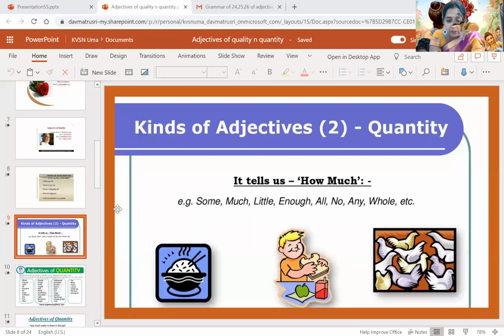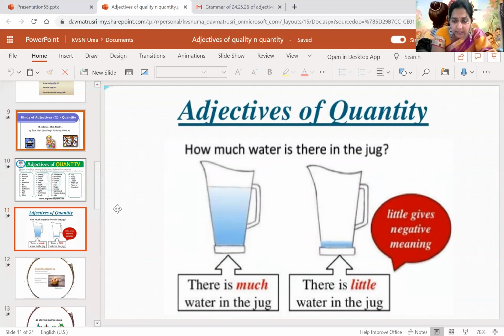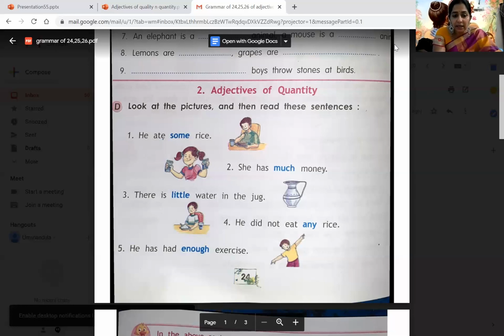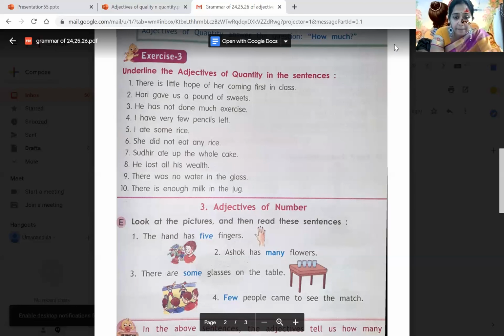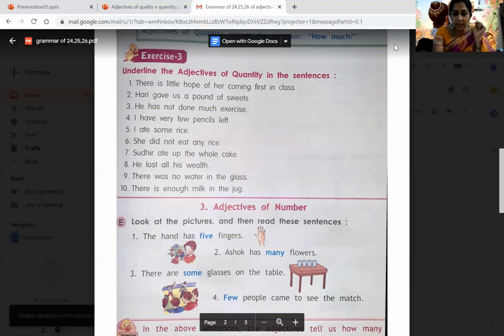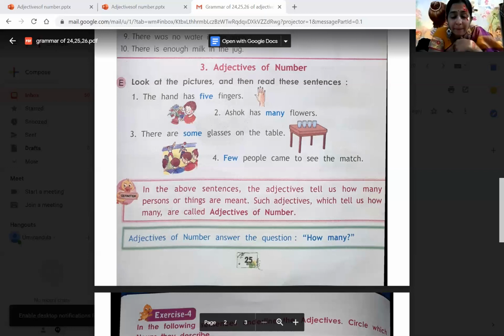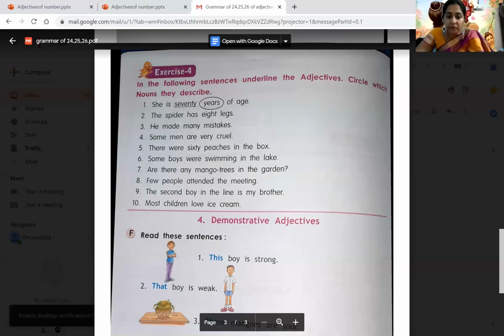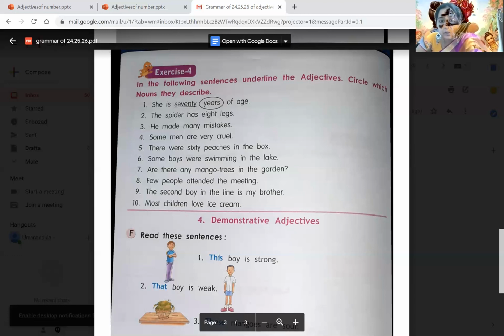Types of adjectives part 2